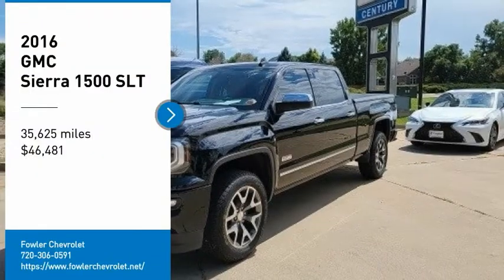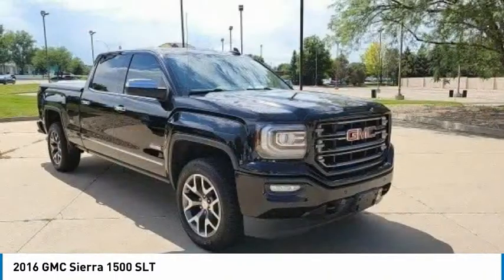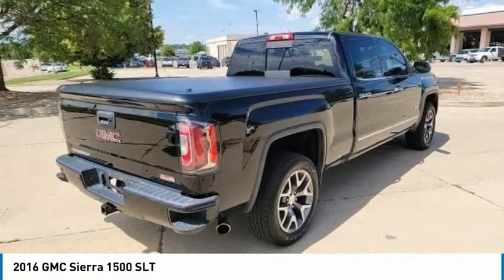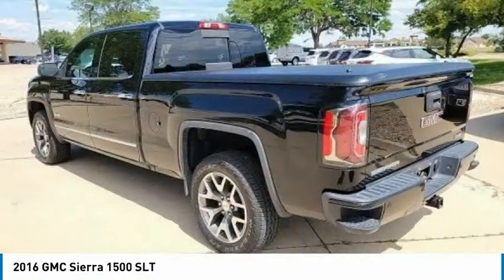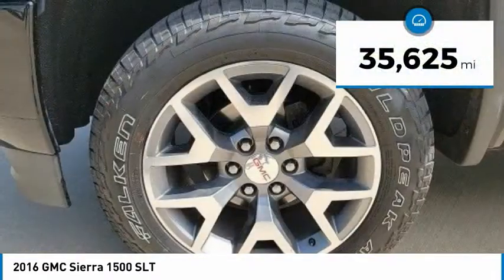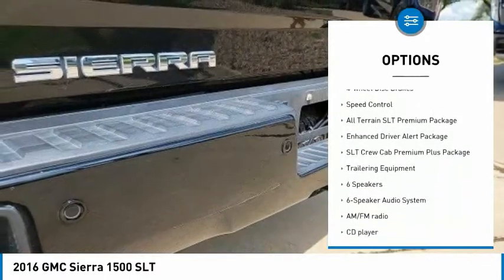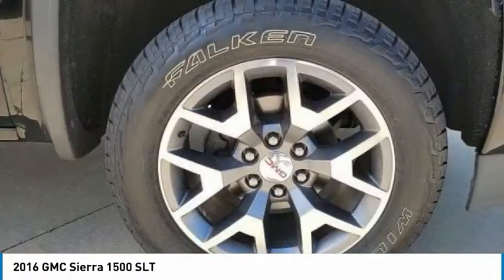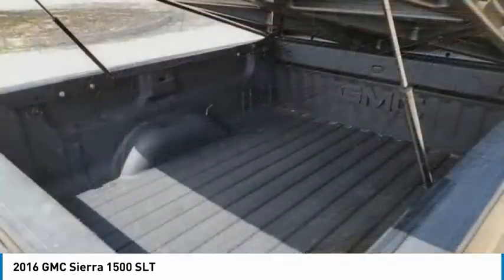2016 GMC Sierra 1500 PB00427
2016 GMC Sierra 1500 SLT

Fowler Chevrolet
6105 W 120th Ave

Recent Arrival!br10-Way Power Driver's Seat Adjuster, 20 x 9 Chrome Clad Aluminum Wheels, 6 Rectangular Chromed Tubular Assist Steps, 6-Speaker Audio System, All Terrain SLT Premium Package, Enhanced Driver Alert Package, Floor Mounted Console, Forward Collision Alert, Front Full Feature Power Reclining Bucket Seats, HD Radio, Heated & Vented Front Bucket Seats, Heated Driver & Front Passenger Seats, High-Performance LED Headlamps, IntelliBeam Automatic High Beam On/Off Headlight, Lane Keep Assist, Leather Wrapped Heated Steering Wheel, Power Sliding Rear Window w/Defogger, Radio: AM/FM Stereo w/8 Diagonal Color Touch Nav., SiriusXM Satellite Radio, SLT Crew Cab Premium Plus Package, Spray-On Pickup Box Bed Liner, Ultrasonic Front & Rear Park Assist, Wheels: 20 x 9 Ultra Bright Machined Alum., Wireless Charging.brPriced below KBB Fair Purchase Price!brClean CARFAX.brbrbr2016 GMC Sierra 1500 SLT Onyx Black EcoTec3 6.2L V8 4WD 8-Speed Automatic with Overdrive